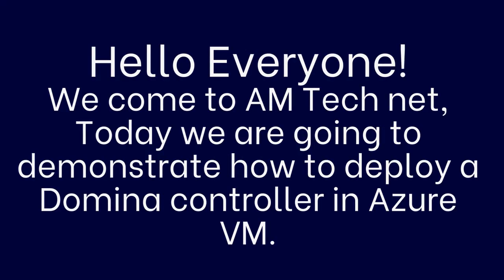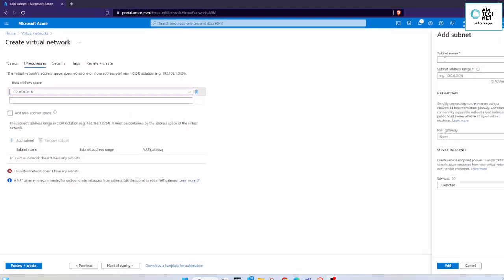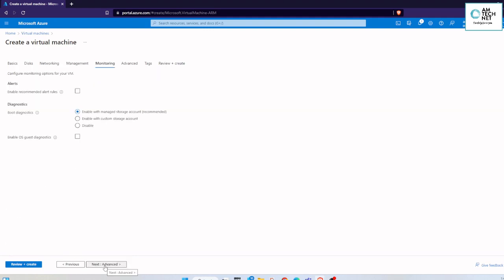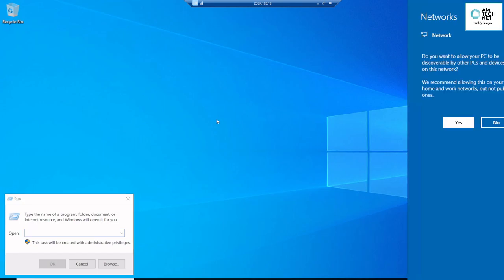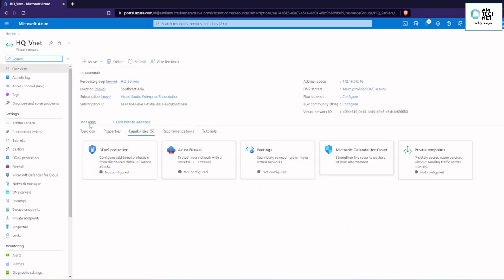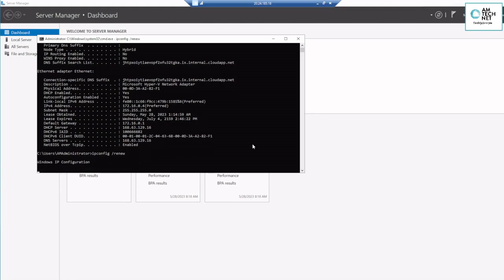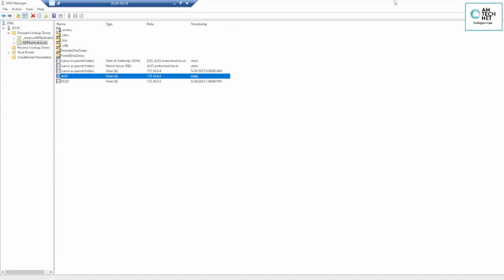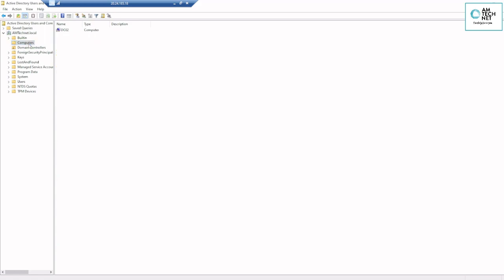Deploying Active Directory 2022 in Azure VM | Complete Tutorial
In this comprehensive tutorial, we walk you through the process of deploying Active Directory 2022 in an Azure virtual machine (VM). Whether you're new to Azure or an experienced user, this step-by-step guide will help you set up a robust and secure Active Directory environment in the cloud.

We cover everything you need to know, from creating an Azure VM to configuring Active Directory services. You'll learn how to provision the VM, install Windows Server 2022, and set up the necessary networking components. We'll also guide you through the installation and configuration of Active Directory, including domain creation.

By the end of this tutorial, you'll have a fully functional Active Directory deployment running on an Azure VM, ready to support your organization's identity and access management needs. Whether you're an IT professional, a system administrator, or simply interested in learning about Active Directory in Azure, this tutorial is a valuable resource.

Don't miss out on this opportunity to expand your knowledge and enhance your Azure and Active Directory skills. Watch the tutorial now and get started with your Active Directory 2022 deployment in Azure VMs today!